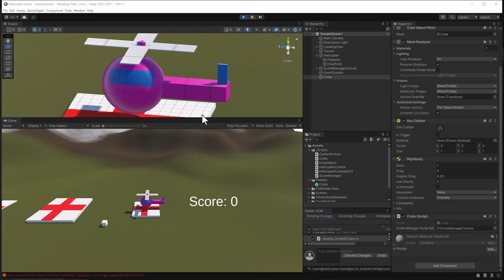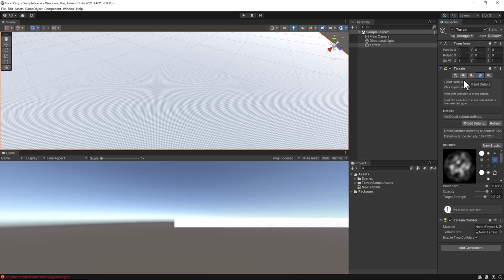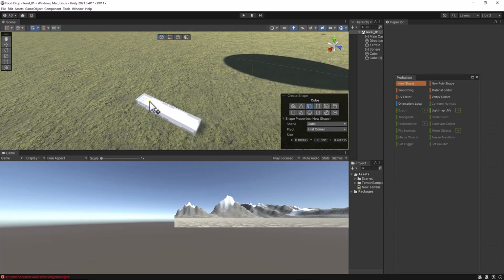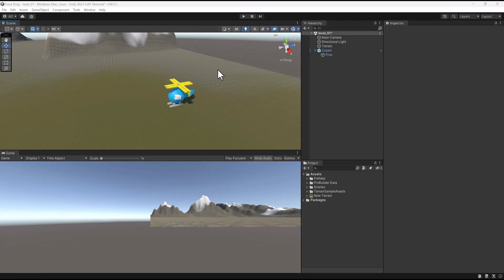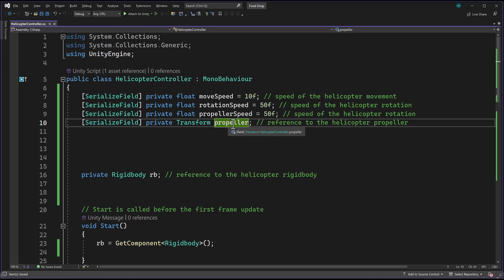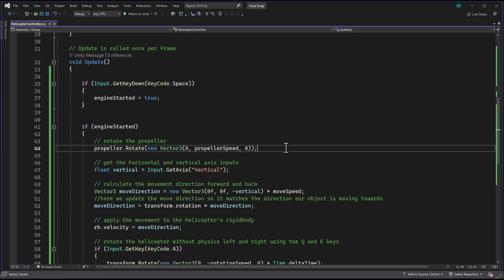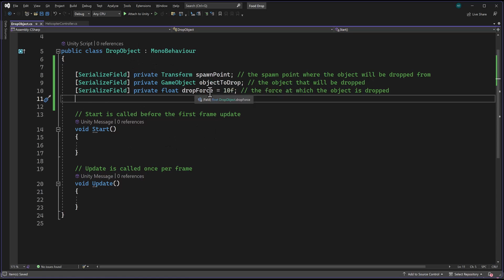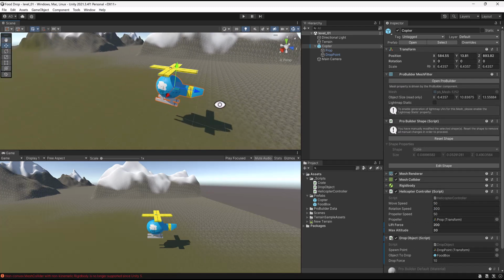Part 01 Helicopter Game